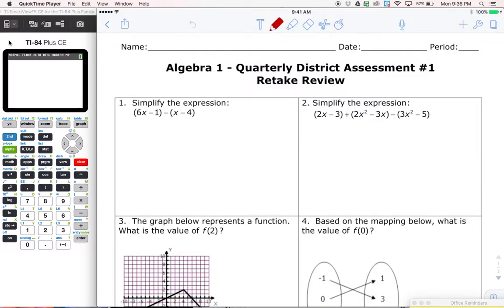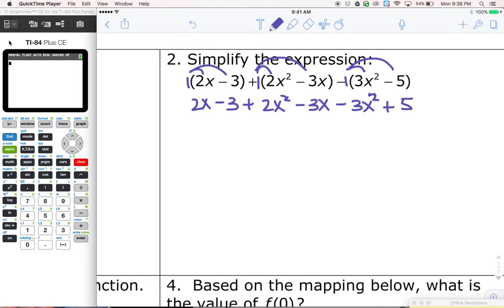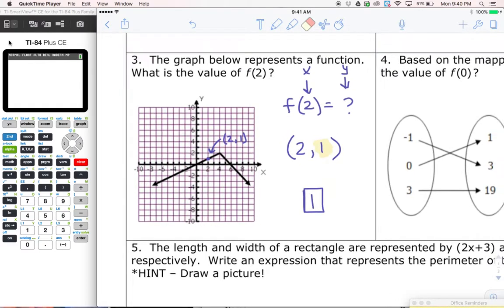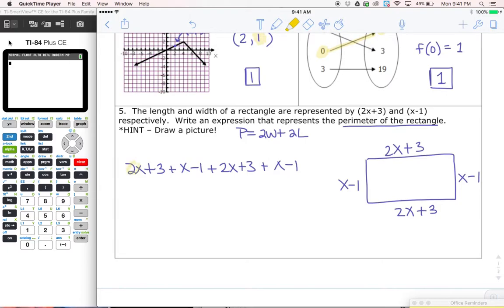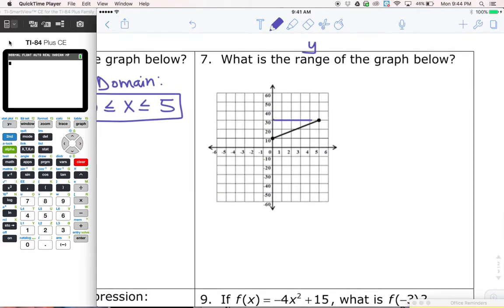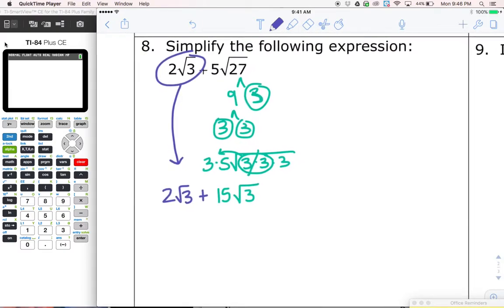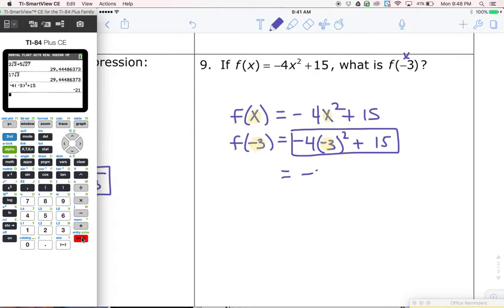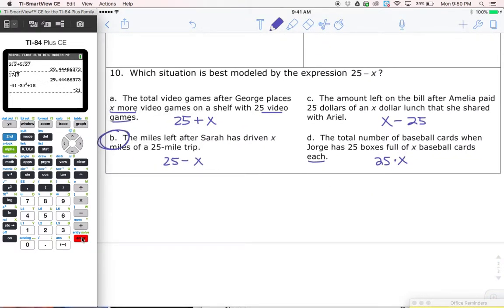Quarter 1 (QCA1) Retest Review